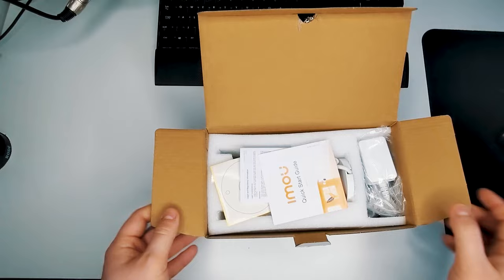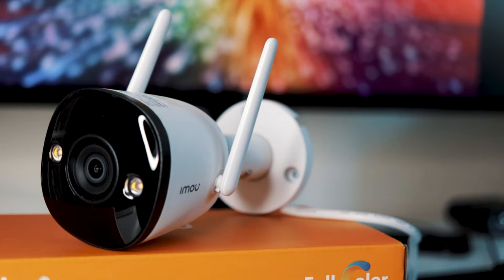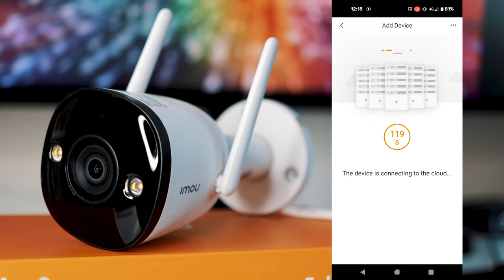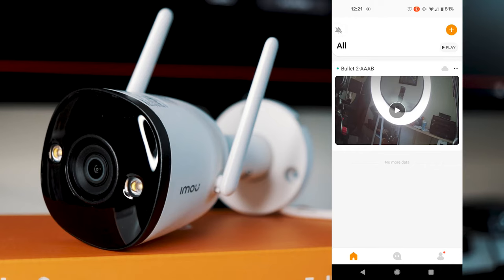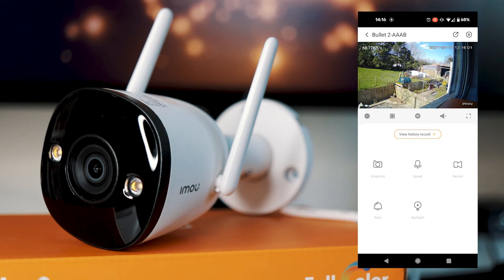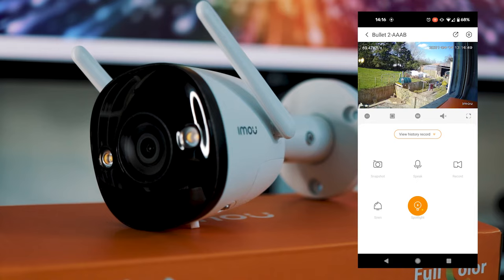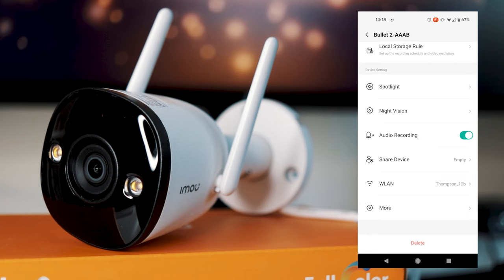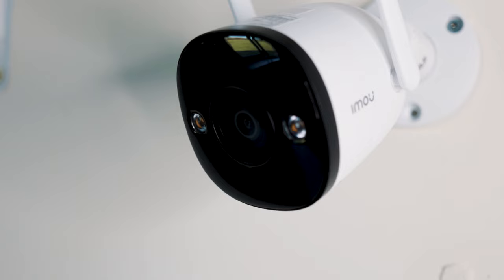How To Set Up IMOU Bullet 2 Camera and Basic App Walkthrough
Hey guys thank you for checking out this video!

Imou Store

Gear I Use:

Camera - Canon 77D
Main Lens
Wide Lens
Tripod - AmazonBasics Tripod
Mics - Audio-Technica AT2035
Interface - Focusrite Scarlett Solo

Video assembled, edited and exported in Adobe Premiere Pro CC